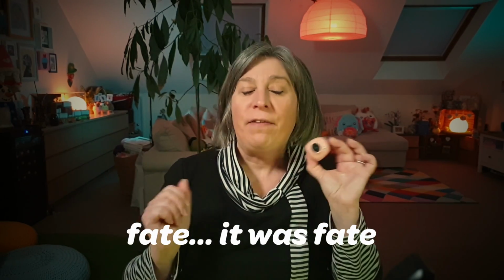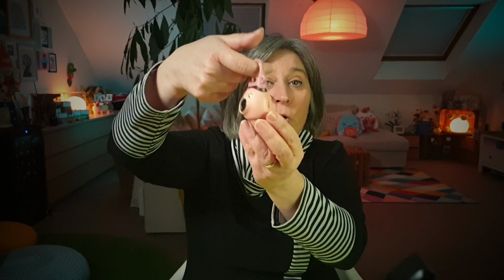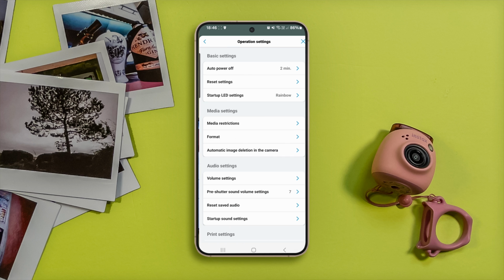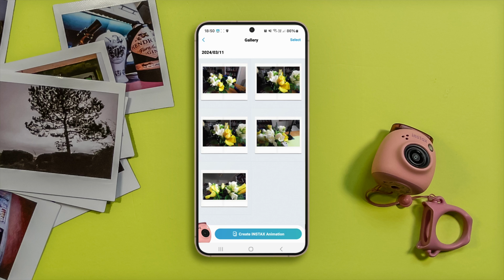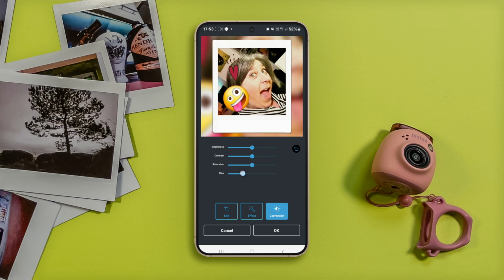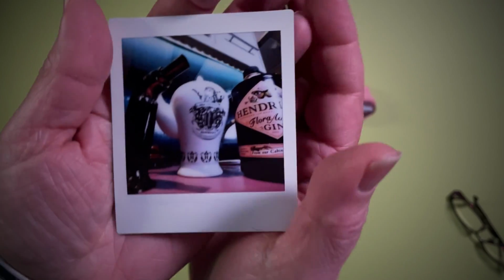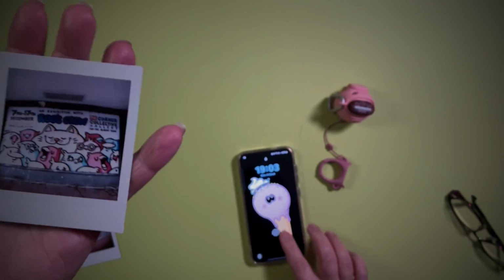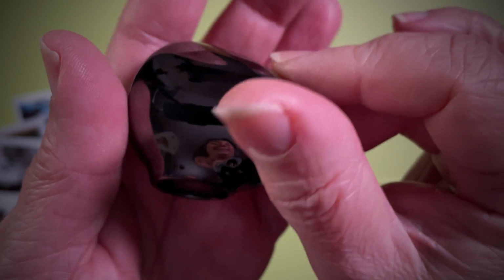Instax Pal Camera Review - Super cute but is it super fun?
In this video, we’re reviewing the Instax Pal camera from Fujifilm. Is it as cute and fun as it looks? Find out in my detailed camera review!

If you love taking instant photos and are considering getting an Instax Pal camera, this review is for you. I’ll go over the camera’s features, image quality, and overall user experience. Plus, I’ll give my honest opinion on whether or not it’s worth the purchase. Don’t make a decision without watching this review first!

Where to buy the Instax Pal and the cover-
Instax Pal
Silicone Case
Fujifilm Instax Printer WIDE
Fujifilm Instax Printer SQUARE
Fujifilm Instax Printer MINI
Timecodes
0:00 - Intro
1:53 - Camera Features
6:20 - The App
16:49 - Photo Quality
21:17 - Conclusion